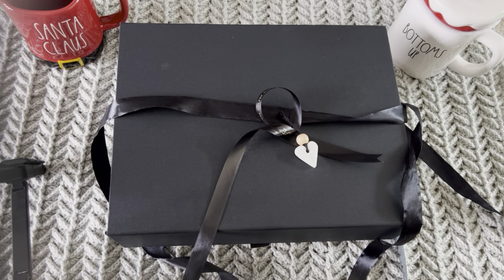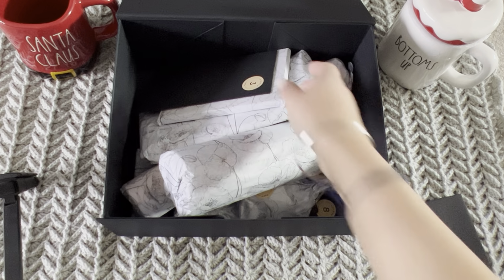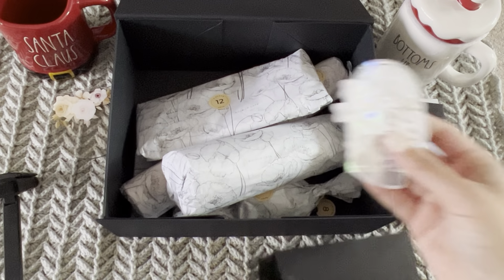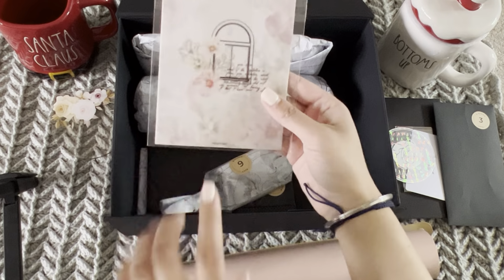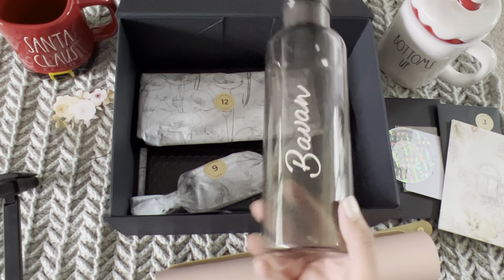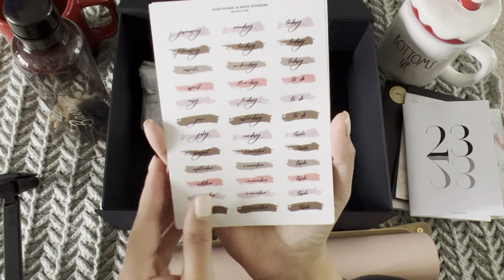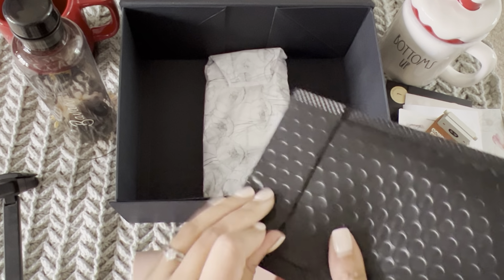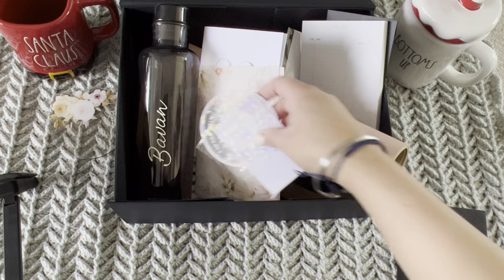SPOILER | KolourCafe 2022 advent unboxing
Shops: KolourCafe

PS. Number 10 is on the way
PPS. It was not a bracelet but a strap 😂